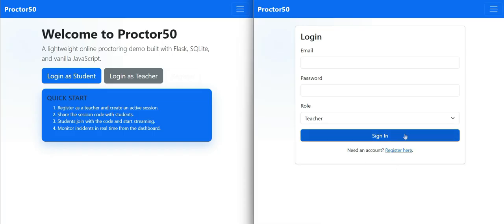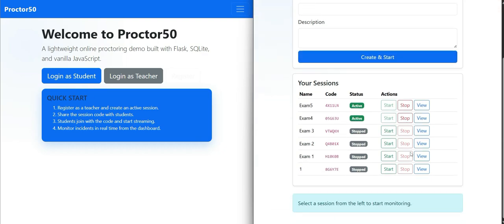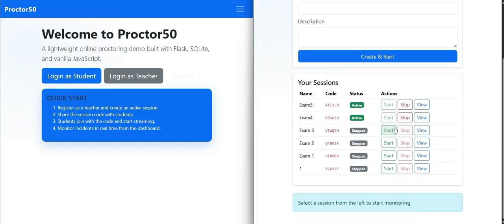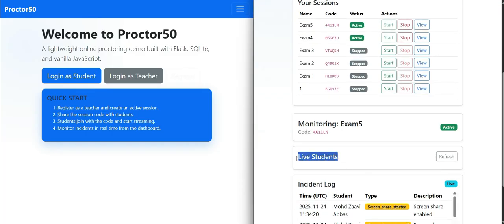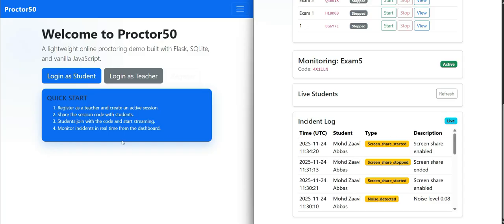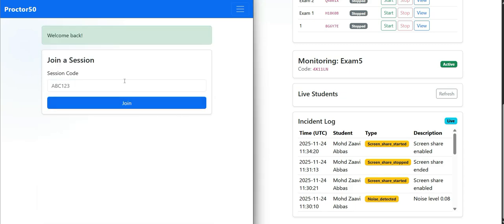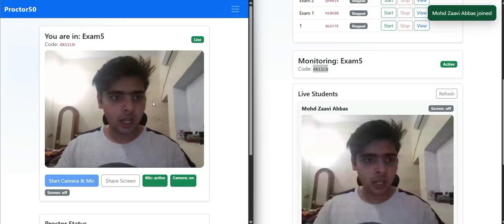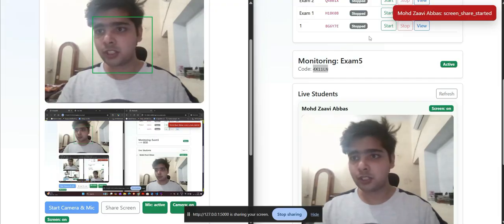Proctor50 (CS50x Final Project)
What Proctor50 Does

Lets a teacher register, log in, and create a proctored exam session

Generates a unique session code students use to join

Streams the student’s camera and microphone to the proctor’s dashboard

Provides options to share the screen during the exam

Shows live status badges (camera, mic, screen) so the teacher can quickly spot issues

Aims to make remote exams more transparent [clear and easy to monitor] and fair

Tech Stack : -

Backend: Flask (Python)

Database: SQLite via CS50’s patterns

Frontend: HTML, CSS, and vanilla JavaScript

Design: Responsive layout and a simple, intuitive UI for both students and teachers